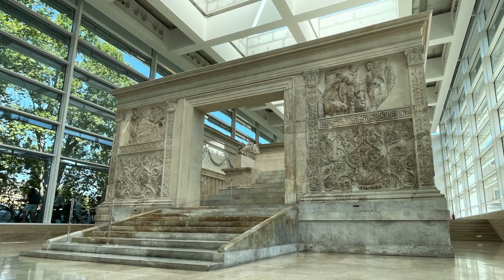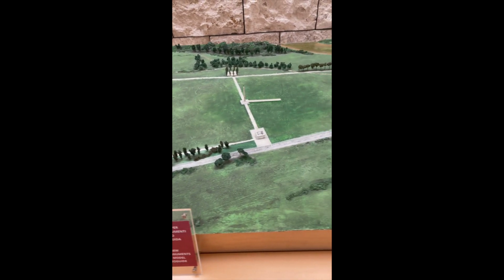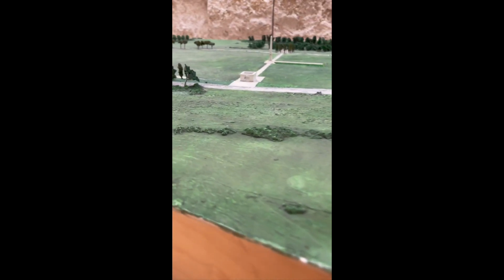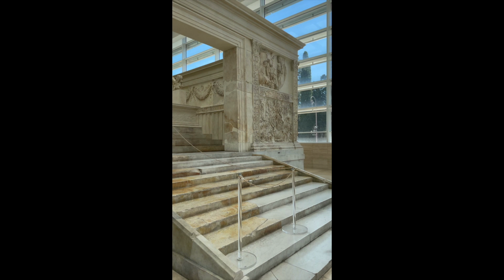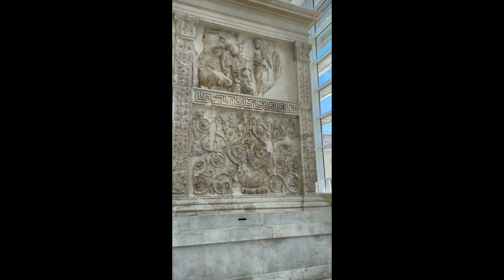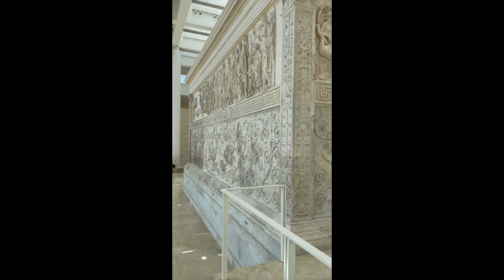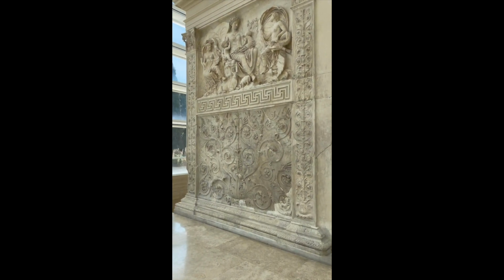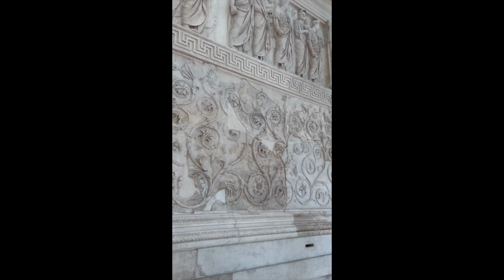When in Rome, Episode 2: The Amazing Ara Pacis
Salve, my friends! I hope that you enjoyed the video! Until next time...